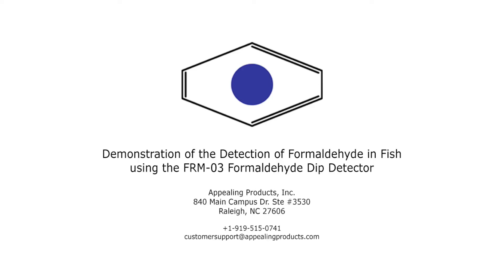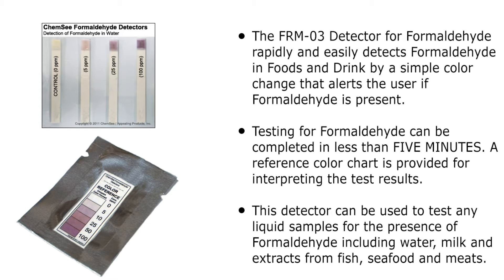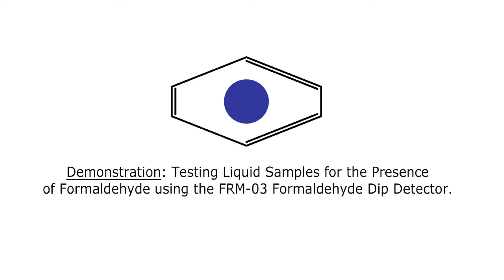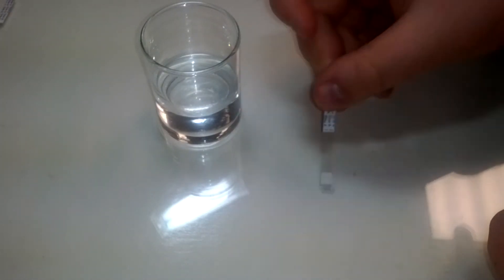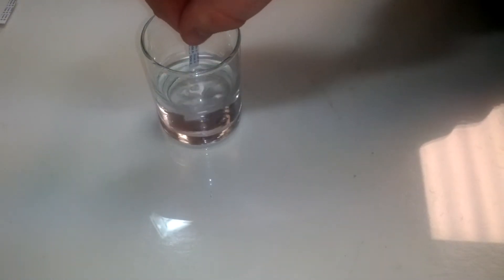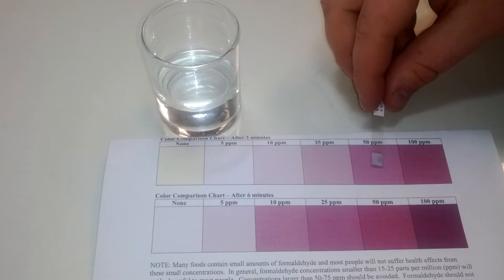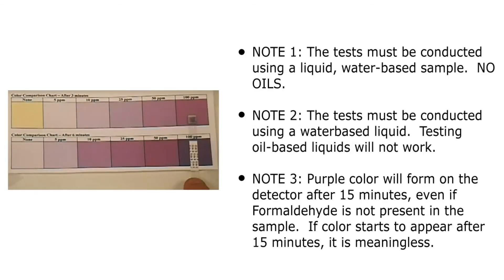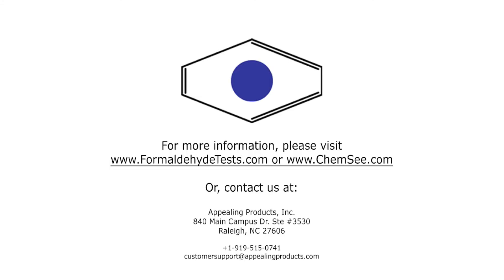FRM-04 Formaldehyde Dip Detector Demo | Appealing Products, Inc.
Demonstration of the use of Appealing Products, Inc's FRM-04 Formaldehyde Dip Detector.  This detector can be used to detect the presence of Formaldehyde in liquid samples such as milk, water and extracts of fish and meat.